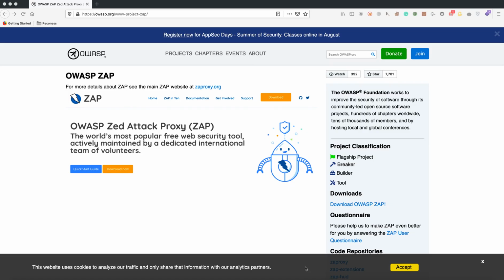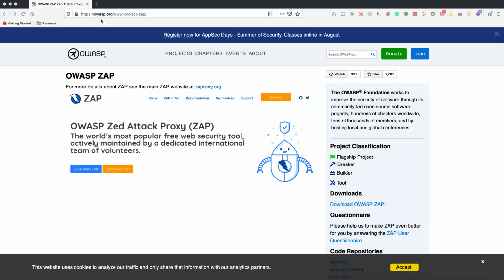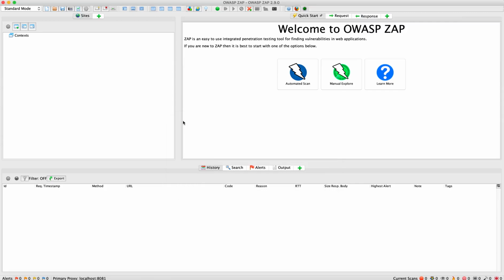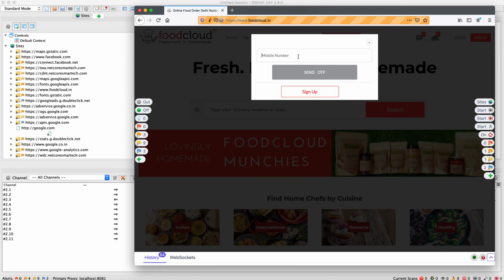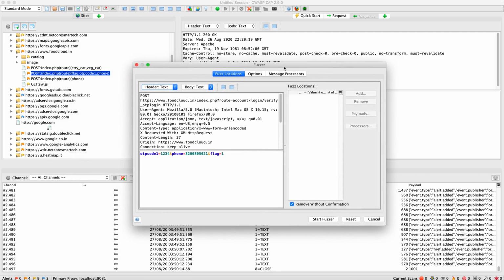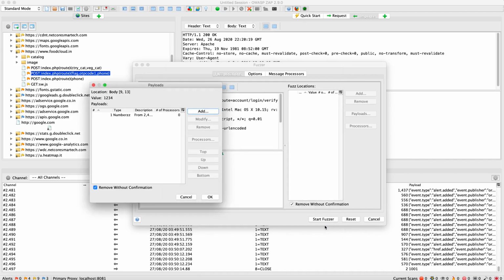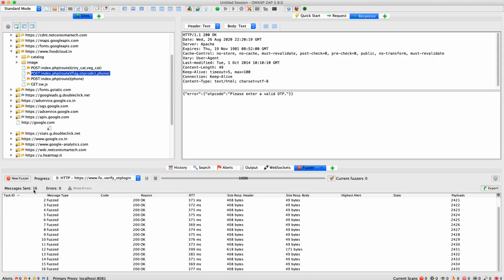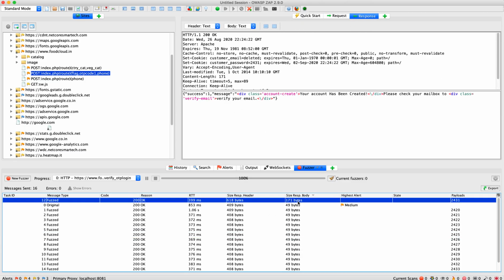17 Burp Alternative OWASP ZAP Proxy for No RL